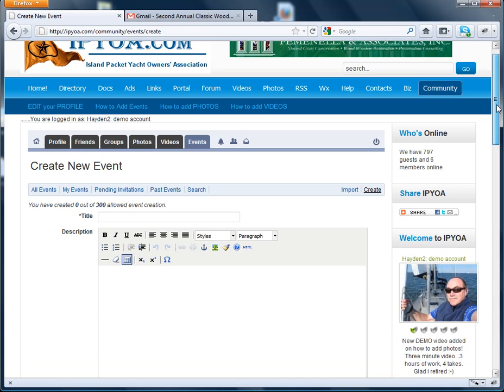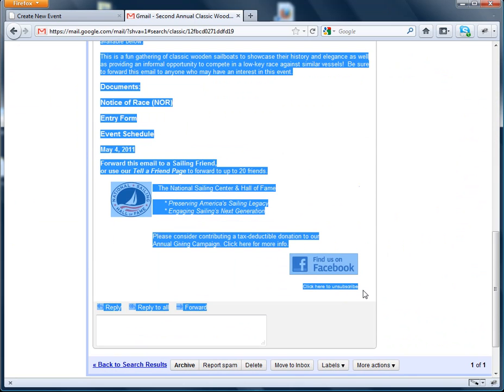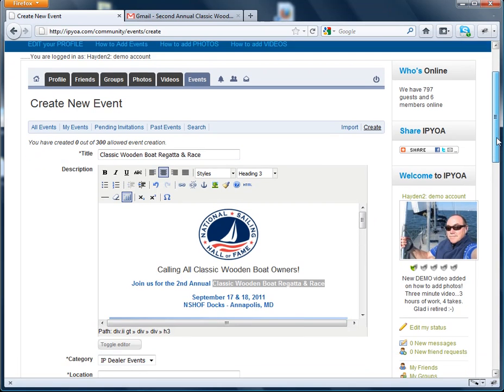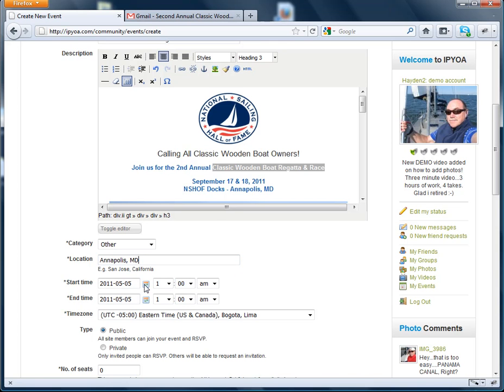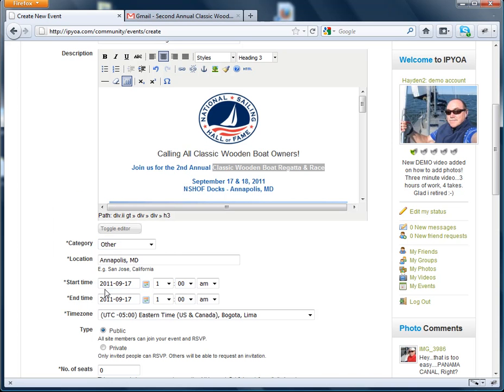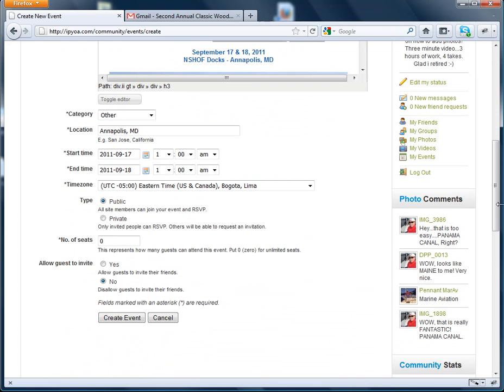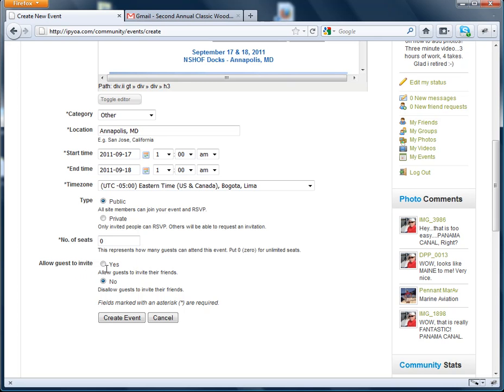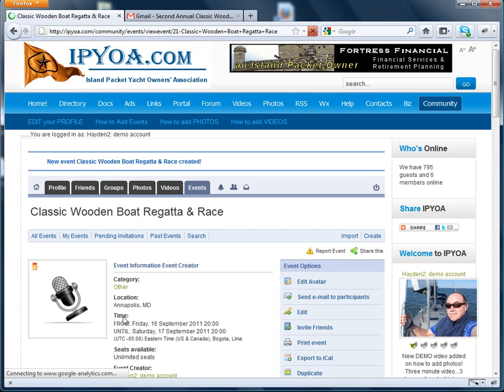Add Events to IPYOA.com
Add Events to IPYOA.com community